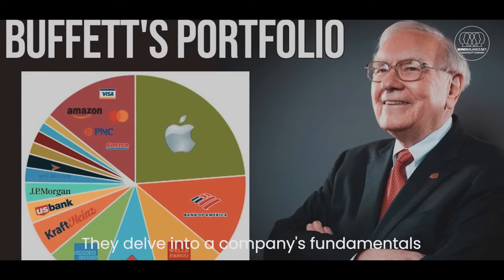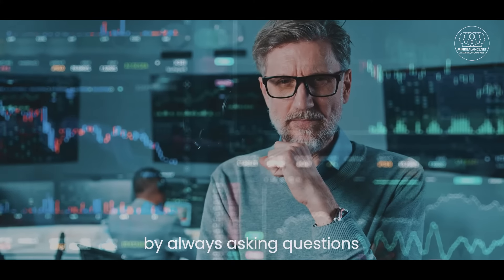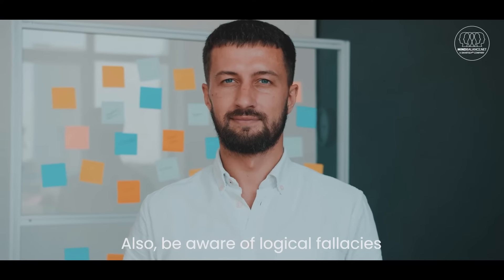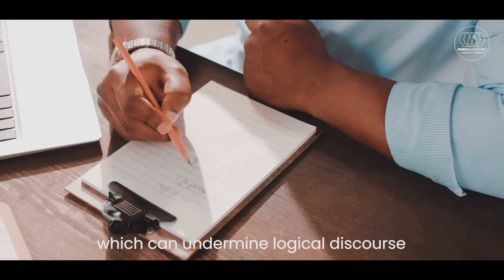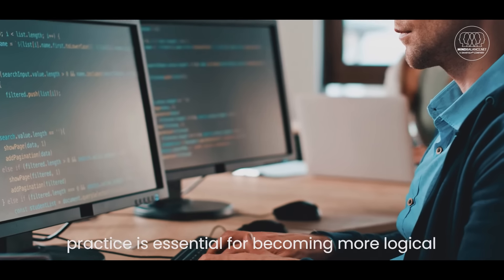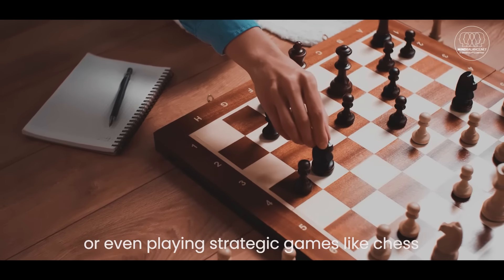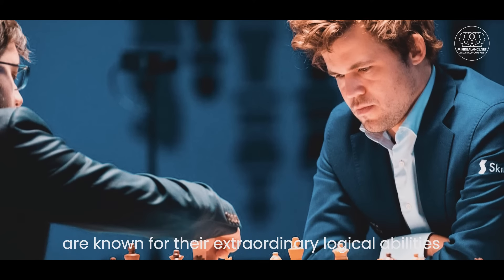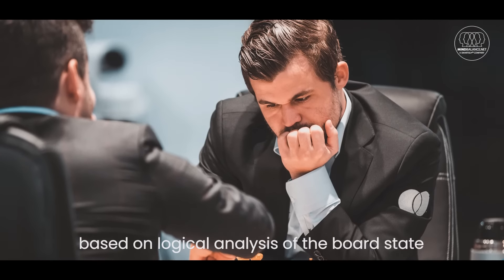How to become more logical - MindBalance.net - Hundreds of free videos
How to become more logical Becoming more logical involves a multi-pronged approach that focuses on structured reasoning, critical analysis, and emotional regulation. The first step in this journey is to understand the foundational principles of logic, such as deductive and inductive reasoning. For example, the scientific method, employed by researchers across disciplines, is based on logical principles that include hypothesis formulation, data collection, and interpretation. Understanding these basic tenets can enable you to evaluate arguments and theories with greater rigor...